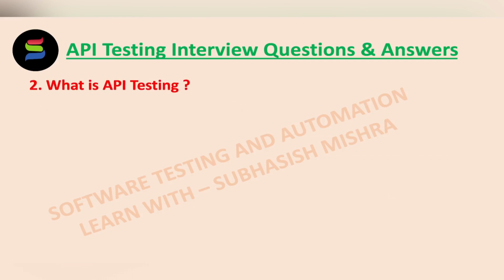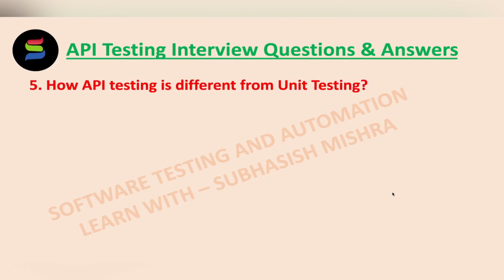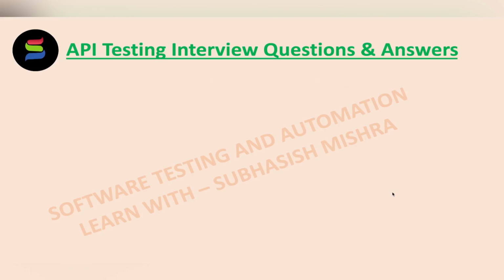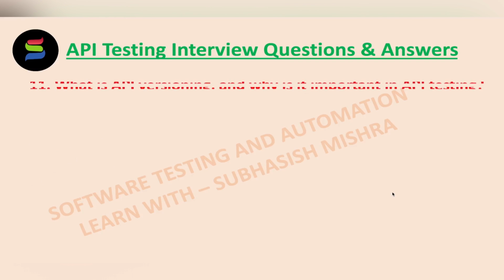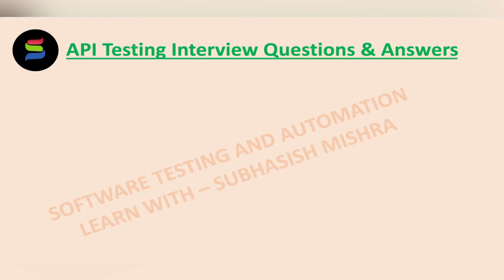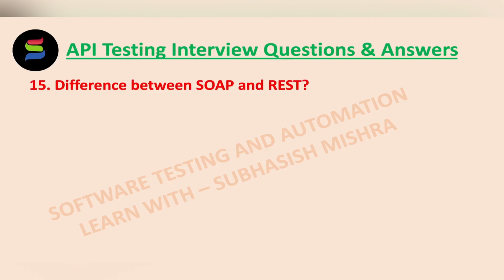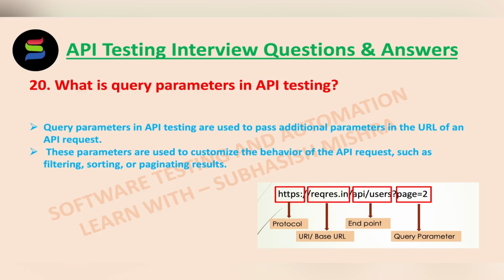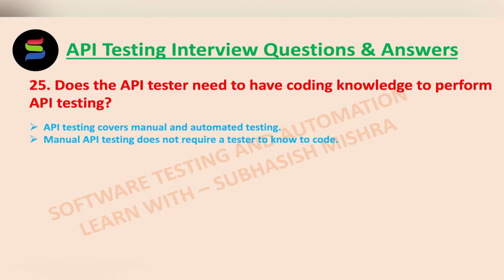2024 - Top 25 API Testing Interview Questions and Answers For Freshers & Experienced Professionals.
Top 25 API Testing Interview Questions and Answers.
Must watch Before your Interview.